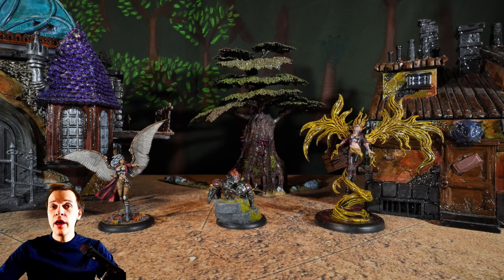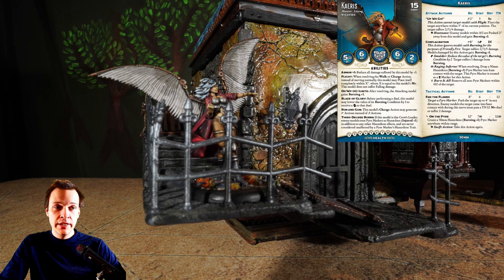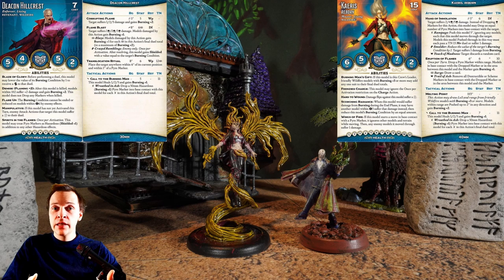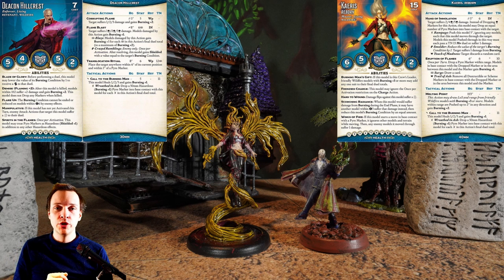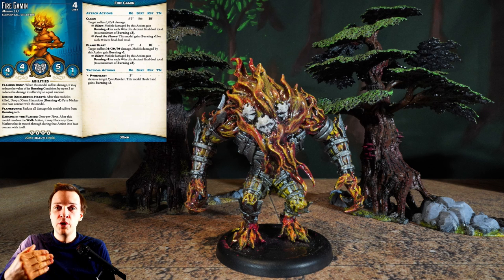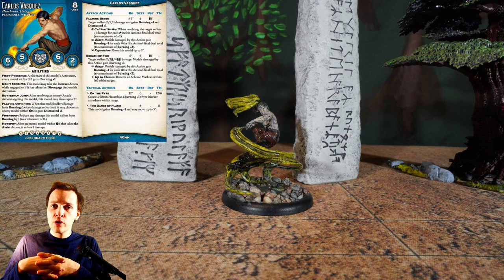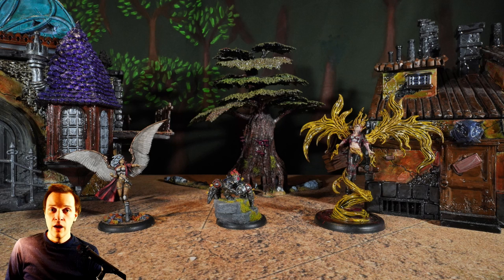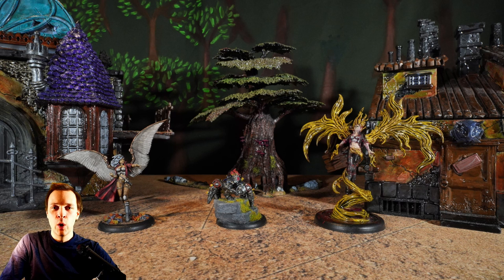How to play Kaeris wildfire in malifaux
the Arcanists is a pyromaniac who turns the battlefield into a flaming hellscape of Pyre Markers. The arsonist Wildfire Crew tosses out the Burning Condition left and right to any model in their way and most of these firebugs have ways to increase Burning Damage, spread it further, or to move Pyre Markers around the battlefield, hedging their enemies in with spreading walls of flame.

Making these videos takes time. But the quality is worth it. Every patreons name will be showcased at the end of every video.

T H I S C H A N N E L S G O A L S

-To see awesome looking miniatures.
-Both macro Photography and overhead long distance photos.
-Understand everything that is happening during the video.
-Hear players thought processes. (from models)
-Understand decisions during the game.
-Watch high quality production in form of Animation and sound effects.

All of that. In a 12-16 minute video. Can that really be done? I belive it can and ... well ... I am trying.

As you might have noticed my battle reports are just a bunch of high quality photos. Arround 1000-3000 in each video. I upload them to this Instagram account.

If you like the scenary but it goes to fast in the video and you wanna enjoy the photo. Then you can find some of them at that link. I try to upload 20-30 pictures from each video. The Awsome ones.

M A L I F A U X ?
Malifaux, a twisted mirror of an alternate Earth in the 1900s; a world of gothic horror, Victorian structures, steampunk constructs, and wild west gunslingers. Rife with undead amalgamations, monstrous vengeful apparitions, and other creatures that bump in the night, these near-lawless lands are still worth treading for some, as the Soulstones deep within the cavernous catacombs are worth more than the sweat and blood it takes to obtain them.